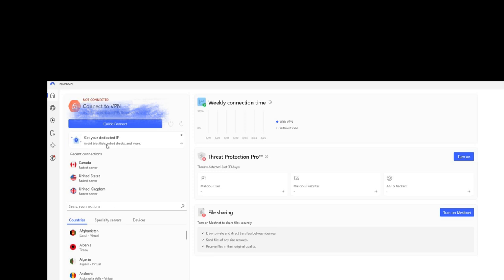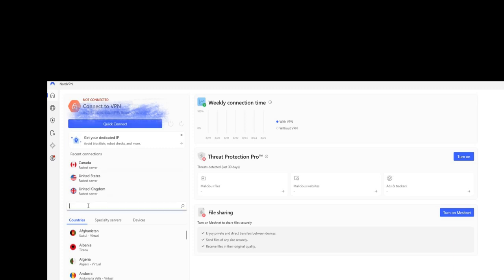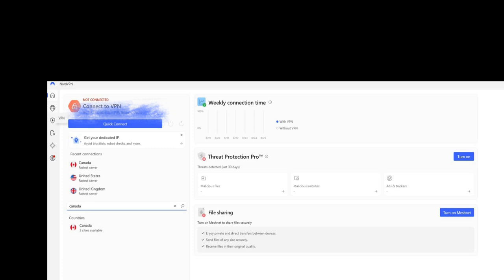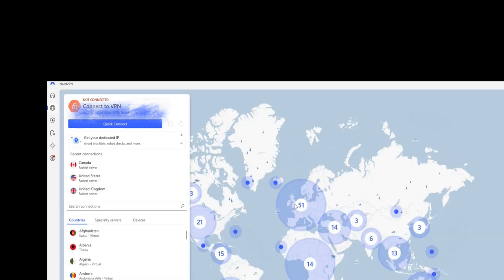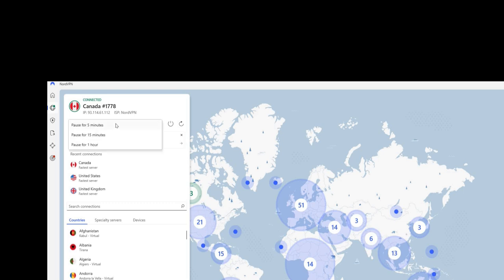How to Use NordVPN for Beginners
In today's video I show you how to use NordVPN for beginners

🔒 Secure your web browsing with NordVPN